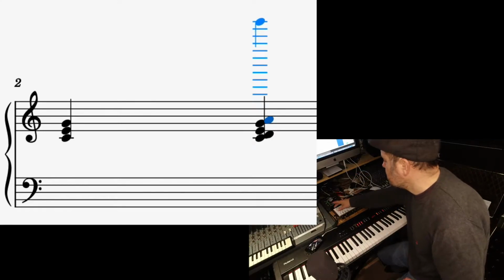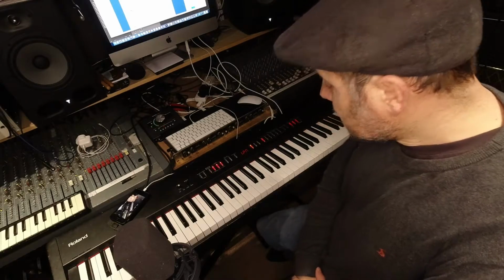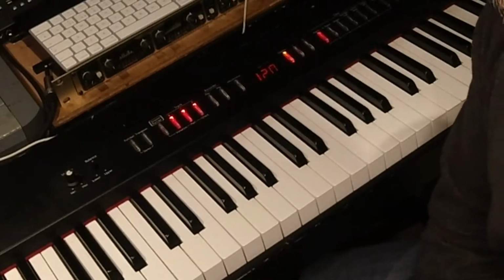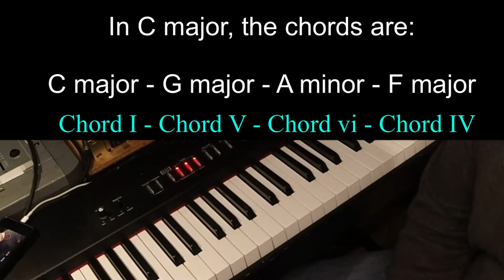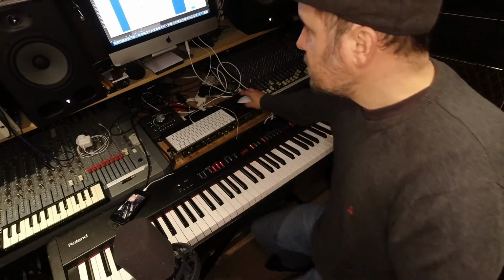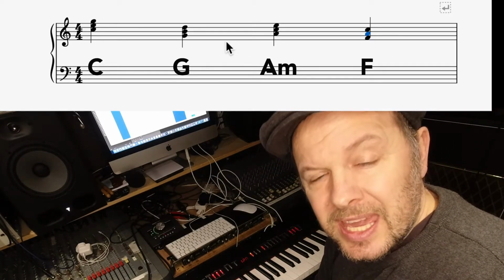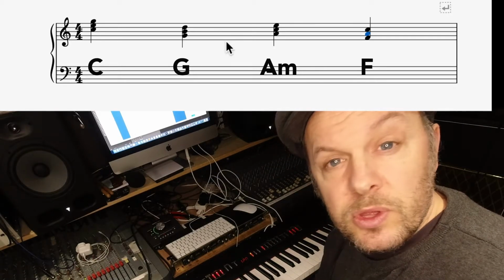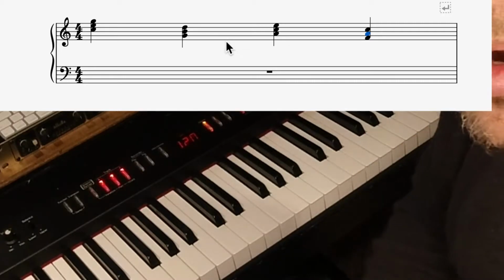GCSE Music Theory part 3: CHORDS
The theory behind chords, coming from scales, and also chords in a key, so you can write pop songs! This should help you out with composition modules at GCSE.

Links for further study